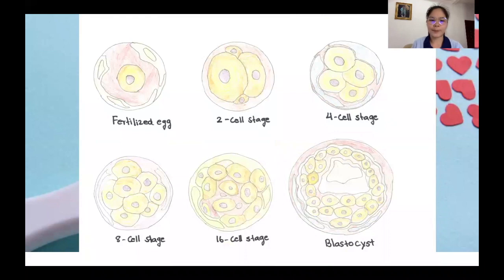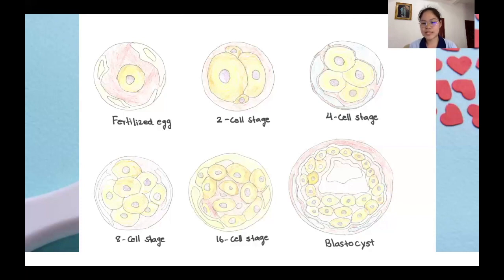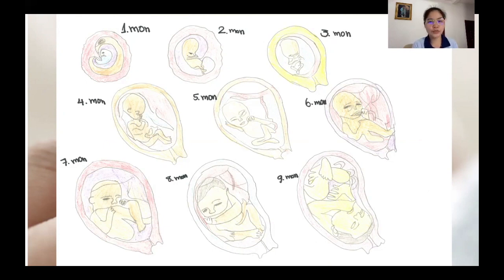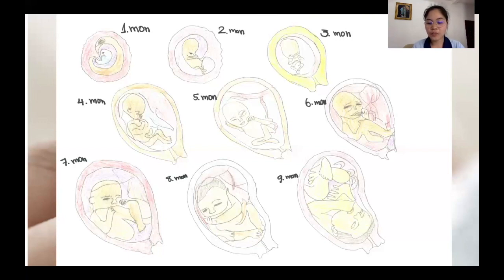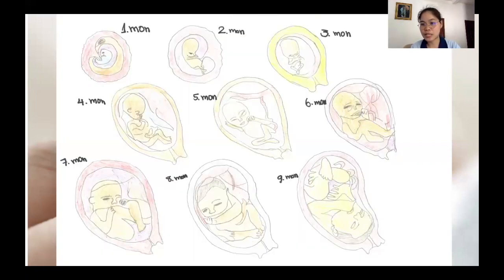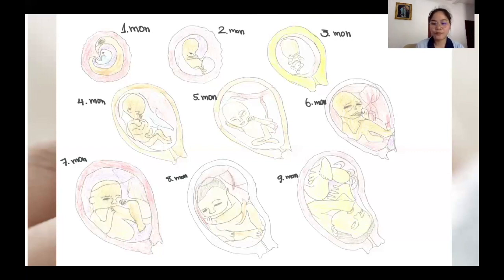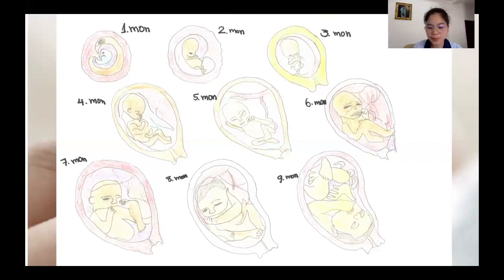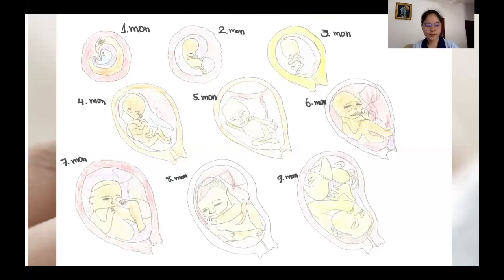Child Development stage